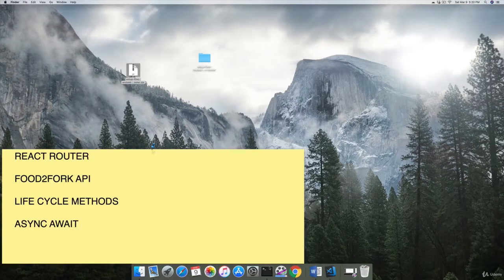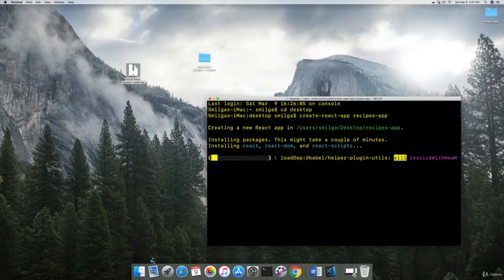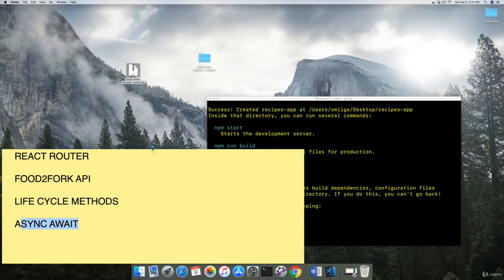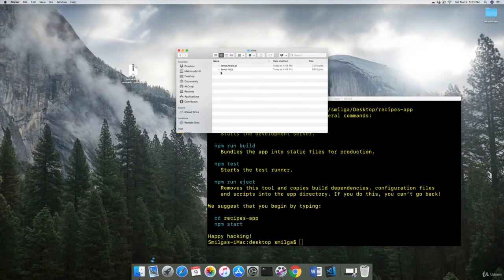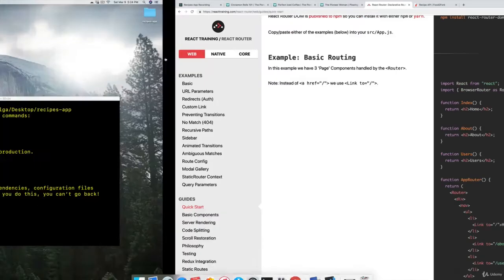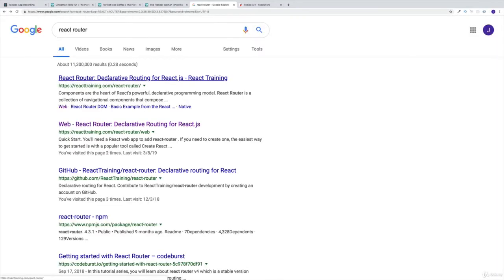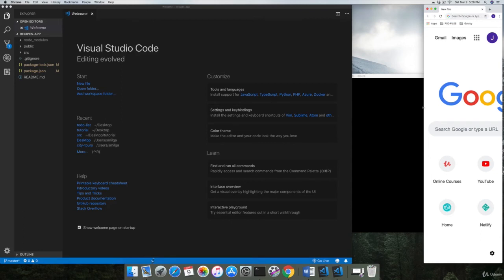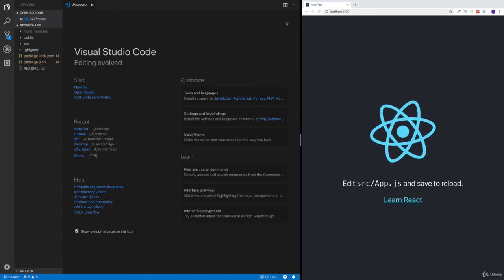Create Food Recipe App using ReactJs with Ajax Search option - 2 - Setup